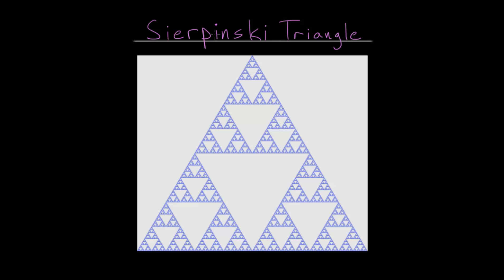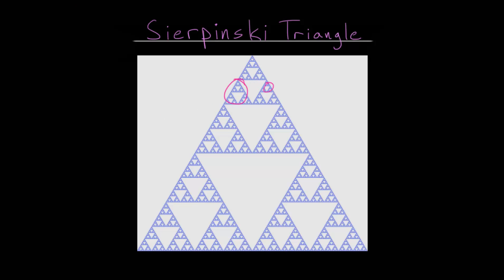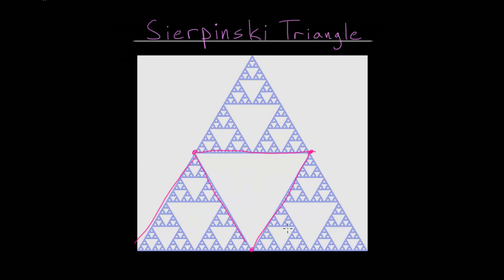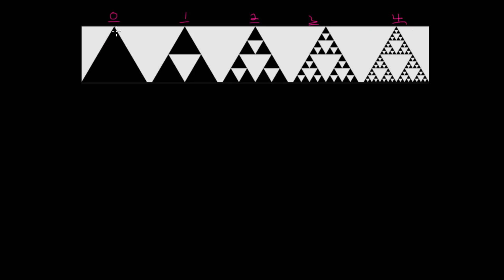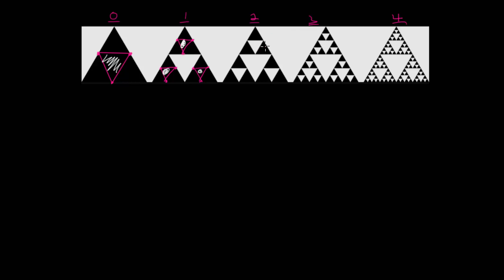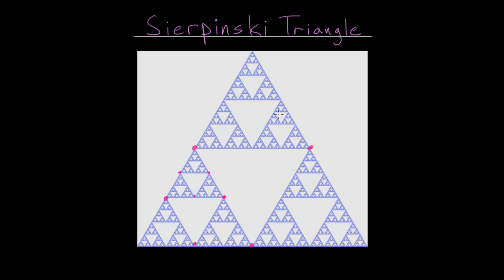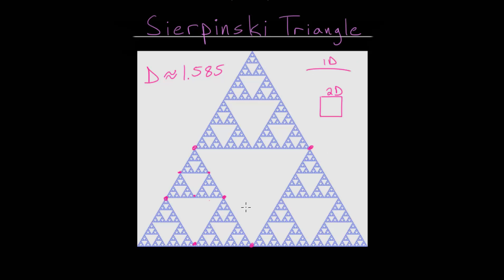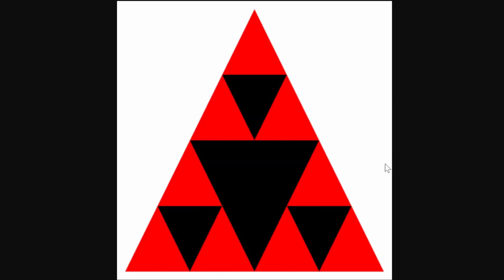Sierpinski Triangle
This video introduces the fractal known as the Sierpinski Triangle. This fractal has an area equal to zero and fractional dimension approximately equal to 1.585.

This triangle is formed when starting with a triangle, usually equilateral, and finding the midpoint of each side length. The midpoints are then connected with lines, forming four smaller triangles. The middle triangle is then removed. This process is then repeated infinitely many times, always finding the midpoints, connecting them with lines, and then removing the middle triangle, leaving three smaller, identical triangles.

EulersAcademy.org